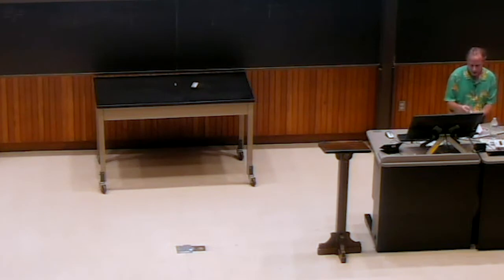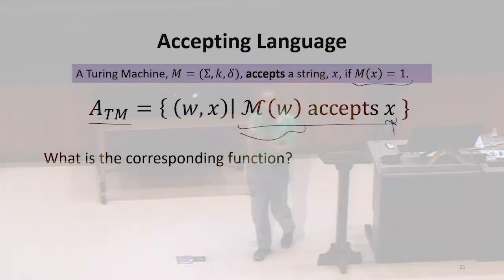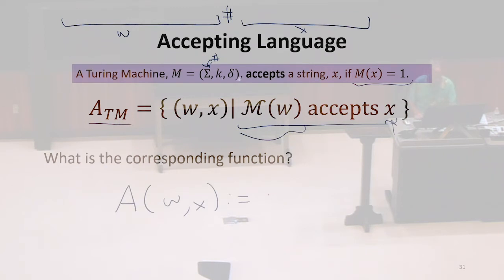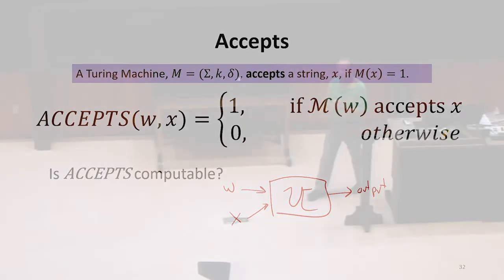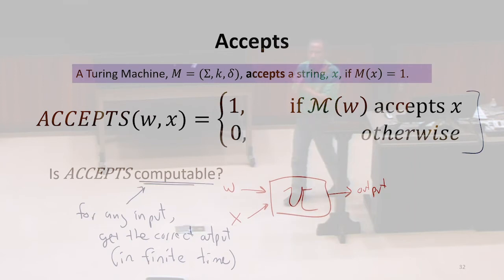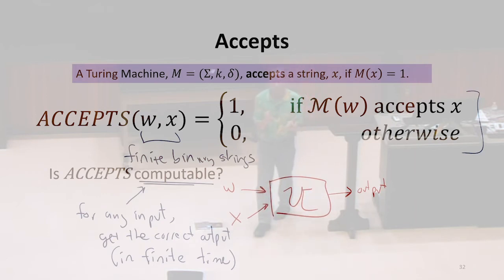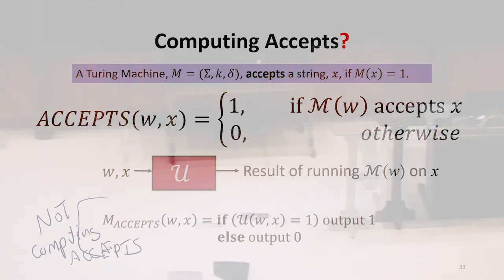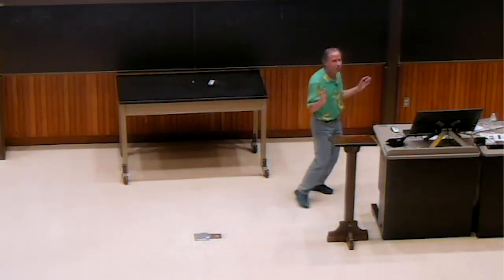ACCEPTS is Uncomputable (Part 1)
18.4: ACCEPTS is Uncomputable (Part 1)
- Defining ACCEPTS
- Why attempting to prove using Universal TM doesn't work